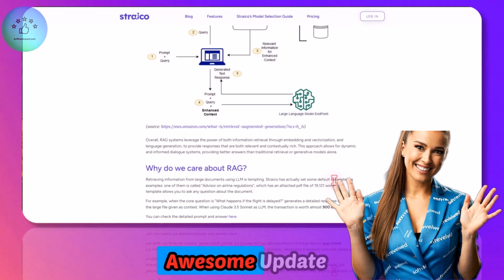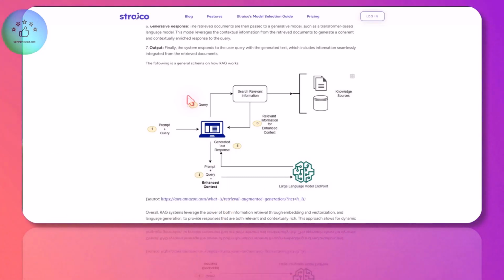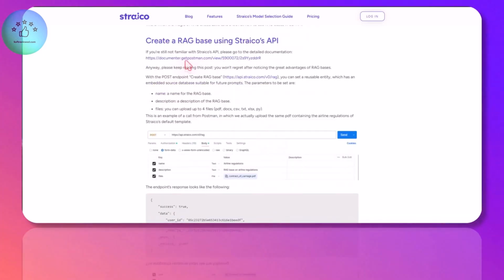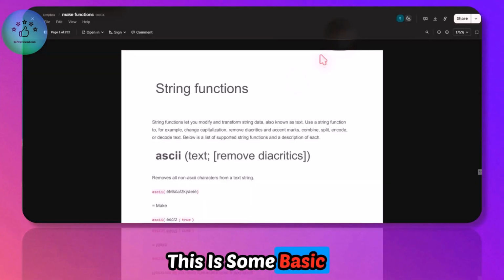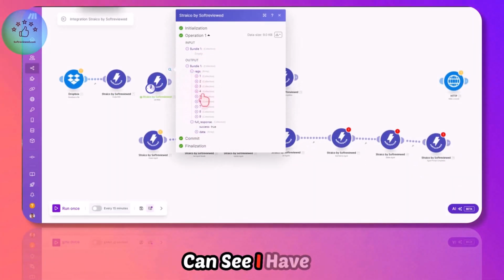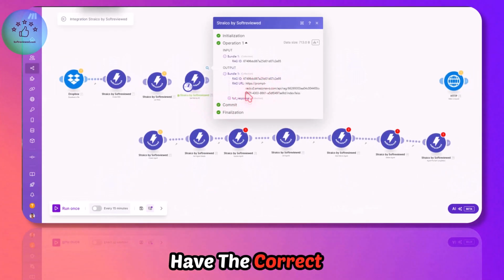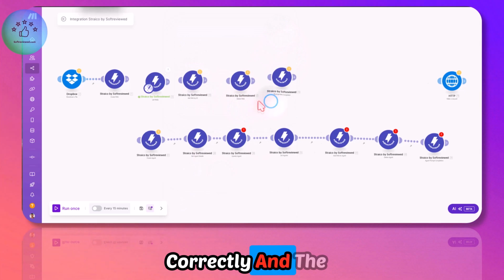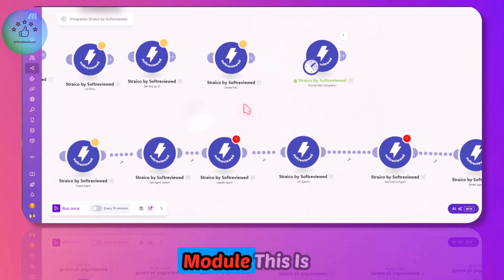🤖 Straico RAG Tutorial: How I Connected AI With Make.com API Integration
I'm excited to share Straico's latest update that's making waves in AI automation! In this tutorial, I'll show you how to implement RAG (Retrieval Augmented Generation) with Make.com, making your AI workflows smarter and more context-aware.

Want to make your AI respond with precise, customized answers based on your business documentation? I'll walk you through Straico's new RAG feature that lets you upload various file formats (PDF, DOC, CSV, TXT, Excel) and create a knowledge base for your AI to reference.

What you'll learn:
• Setting up RAG implementation in Straico
• Creating and managing knowledge bases
• Connecting with Make.com automation
• Using custom prompts for specific responses
• File handling with Dropbox integration
• Understanding chunking methods and overlap settings
• Managing RAG IDs and listings
• Working with GPT-4 and other LLMs

Technical specifications:
- Supported file formats: PDF, DOC, CSV, TXT, Excel
- Integration with Dropbox
- Customizable chunk sizes
- Multiple LLM options
- API endpoint accessibility

Practical steps covered:
1. Creating new RAGs
2. Listing existing RAGs
3. Getting RAG by ID
4. Deleting RAGs
5. Implementing prompt RAG completion
6. Managing file uploads and processing

AI content detector ➡️ (run through this tool before you publish content on your website to avoid Google penalty) ( use code - Extension50 )

0:00 Straico awesome update
0:02 Updated rag for automation
0:06 Integration with make.com
0:16 Adding large files
0:20 AI retrieval of information
0:30 Exploring more features
0:33 Explanation of RAG
0:46 Full form of RAG
0:58 Better response expectations
1:03 Cost benefits
1:13 GPT-4 token limits
1:32 Use cases for RAG
1:50 Visual explanation
2:32 Benefits of RAG
2:46 Supported file formats
2:58 API documentation
3:14 Creating agents
3:35 Prompt implementation
3:54 Creating new RAG example
4:14 Document overview
4:31 Chunking methods
5:15 RAG URL response
5:35 Listing RAGs
6:24 Getting specific RAGs
6:45 RAG ID implementation
7:20 Deleting RAGs
8:39 Prompt RAG completion
9:34 Context demonstration
10:01 Module usage
10:16 Custom app information
10:23 Lifetime deal mention
10:33 Conclusion